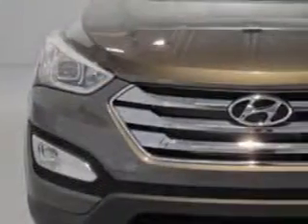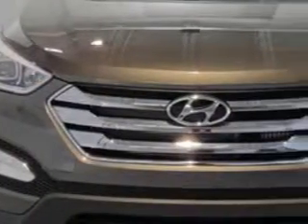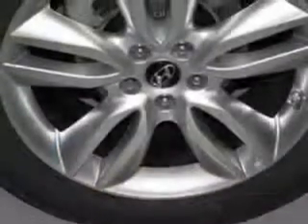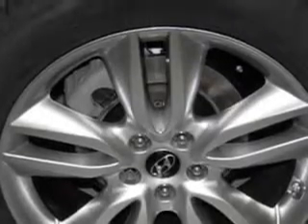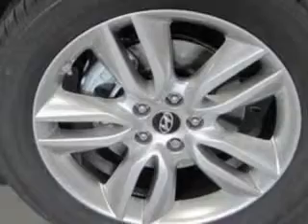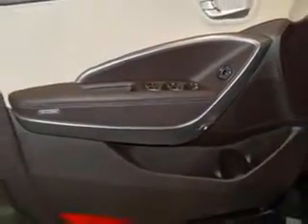Hyundai Santa Fe Sport, Allen Turner Hyundai- Pensacola, FL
Hyundai Santa Fe Sport, Allen Turner Hyundai Imagine driving this Cabo Bronze 20 13 Hyundai Santa F E Sport Crossover, equipped with a 4 Cyl. engine and an automatic transmission. Enjoy an exceptional 27 miles to the gallon on this great SUV with features like Sirius Xm Satellite Radio, Halogen Headlights, Auxiliary Audio Input - Ipod/Iphone Integration, Ambient Lighting, Heated Exterior Mirrors, Remote Anti-Theft Alarm System, Push-Button Start, Trailer Wiring, 4-Way Power Adjustable Lumbar Driver Seat, Braking Assist - Hill Descent Control, Braking Assist - Hill Start Assist, Electronic Brakeforce Distribution, Front Fog Lights, 8 Way Power Driver Seat, Heated Driver and Passenger Seating, Intermittent Rear Window Wiper, and much more. Enjoy the drive and have peace of mind in this 20 13 Hyundai Santa F E Sport. See us at Allen Turner Hyundai today!

miles-      3

vin- 5XYZU3LA5DG077416

Allen Turner Hyundai

6000 Pensacola Blvd.